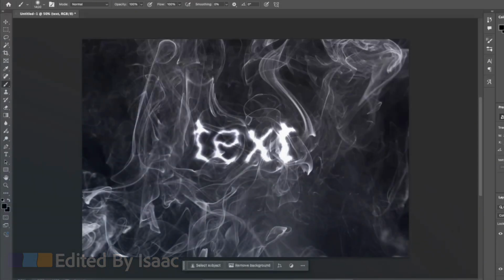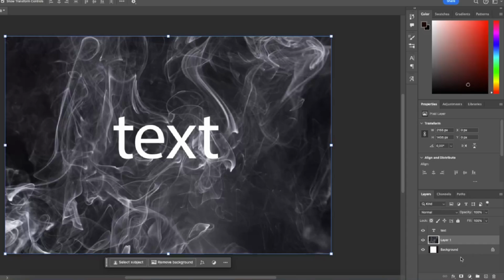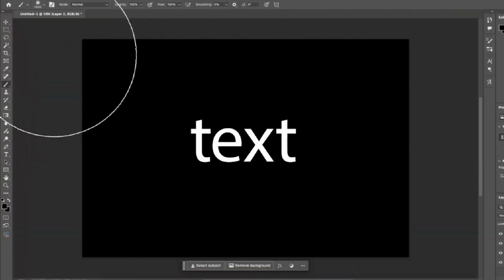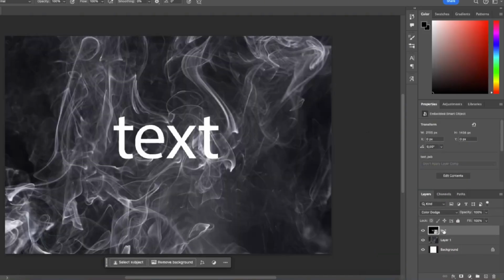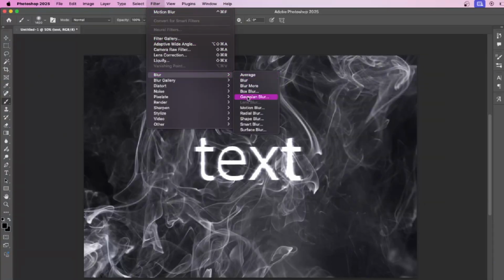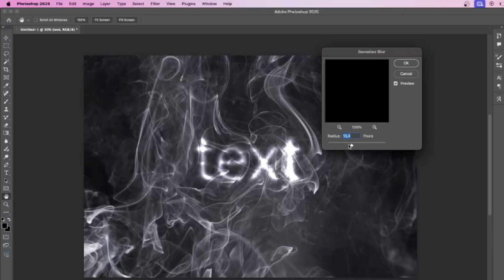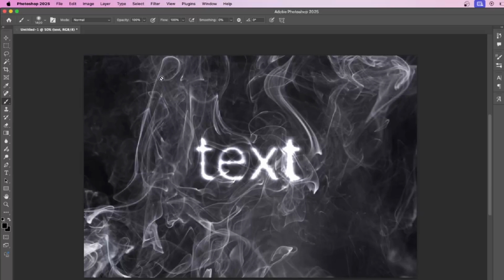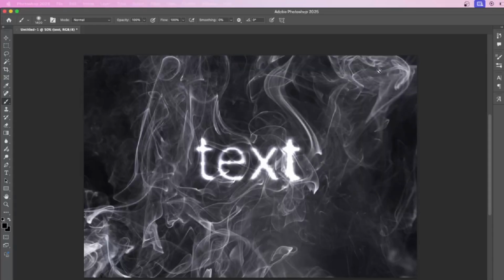How To Make A Smoke Text In Photoshop In 1 Minute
In this video I will teach you how to create a Smoke Text Effect in Adobe’s Photoshop.

Bitcoin
bc1qcr8qg4vu4ks0zm0t4q5pyv0zrhw7203wywhrs8

Ethereum
0xdC6FB20515AF69070f72fc7102e746EA788fd418

Solana
6SV5uLLGKv4m5p882XFzXUofktiVxGJsYiTHRH2ZGR7w